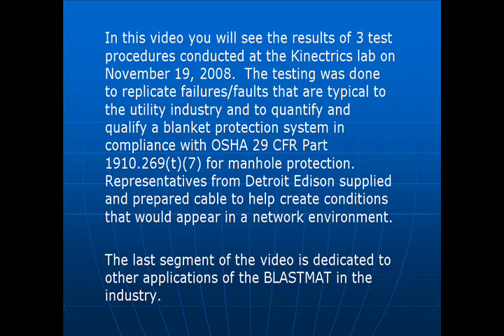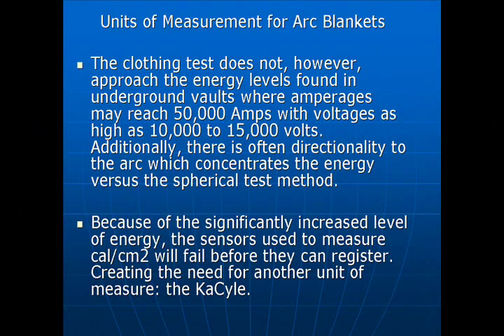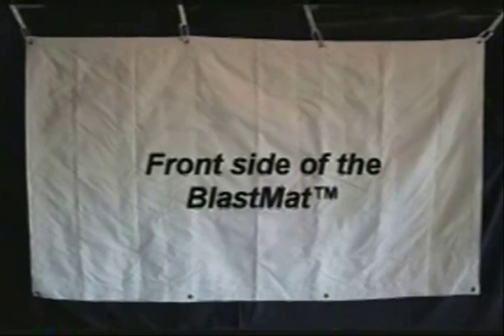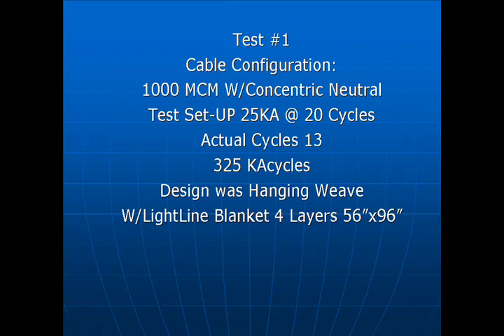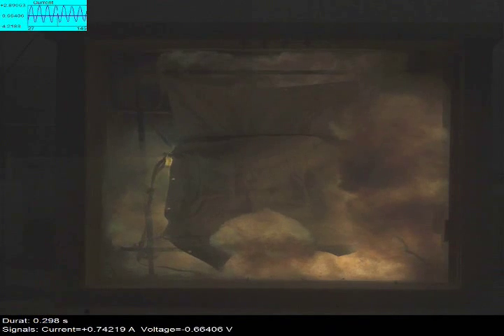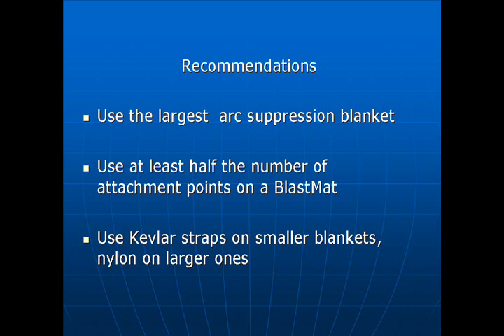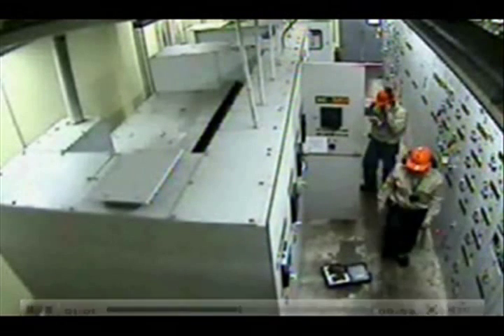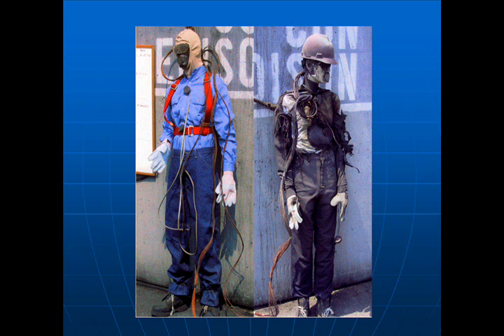Estex Presents BlastMat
Arc Flash Protection